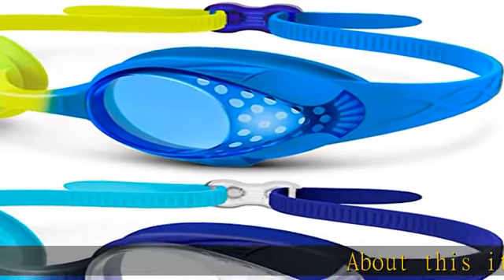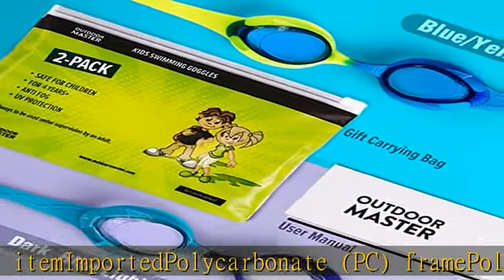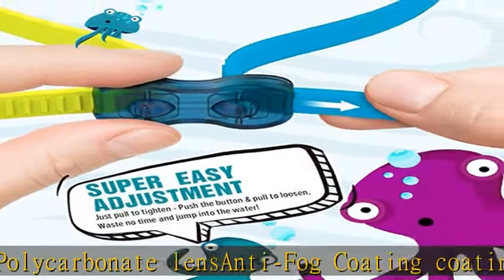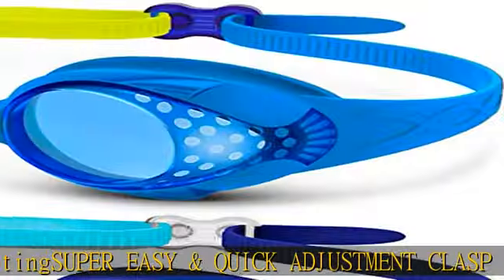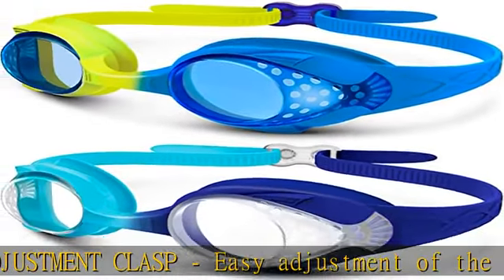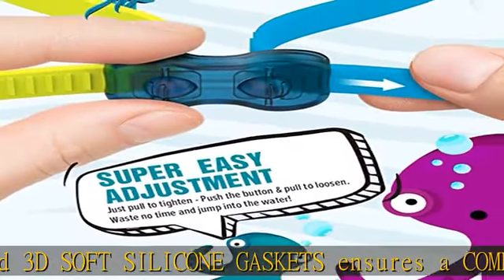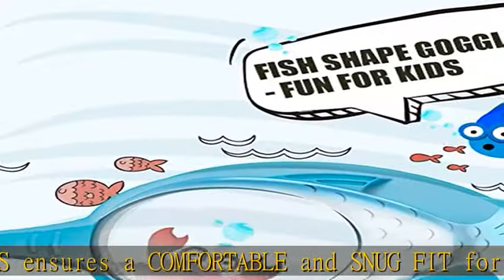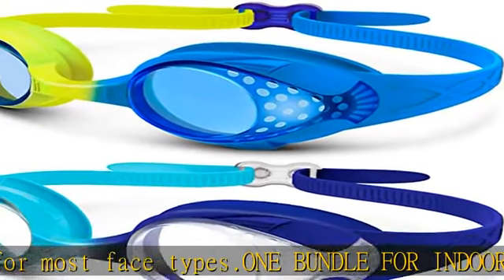OutdoorMaster Kids Swim Goggles 2 Pack - Quick Adjustable Strap Swimming Goggles for Kids